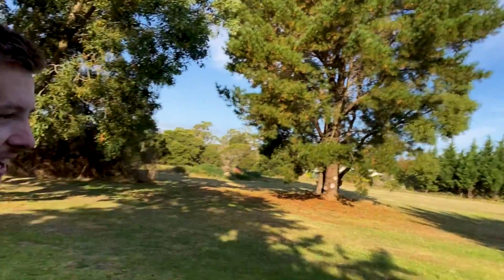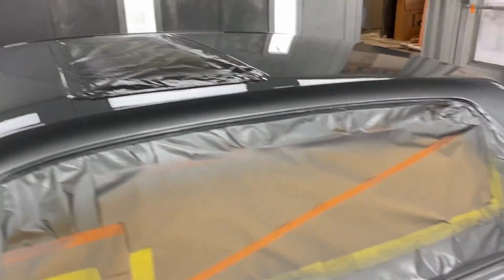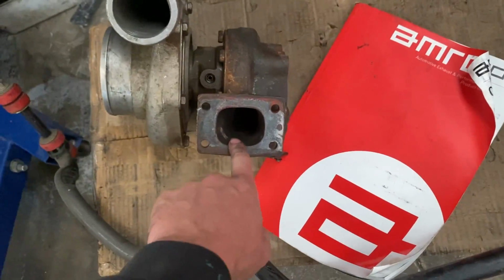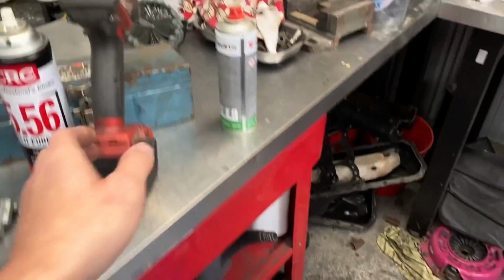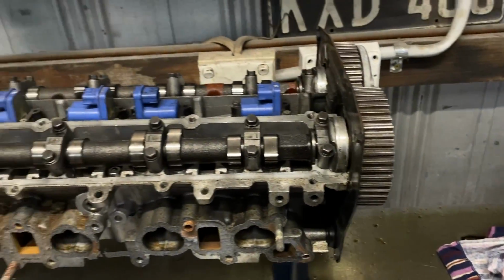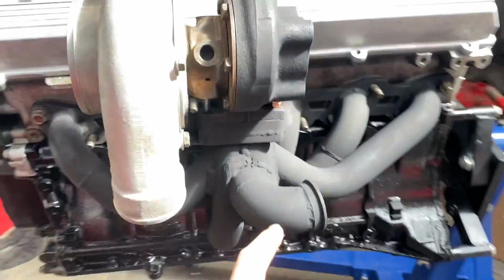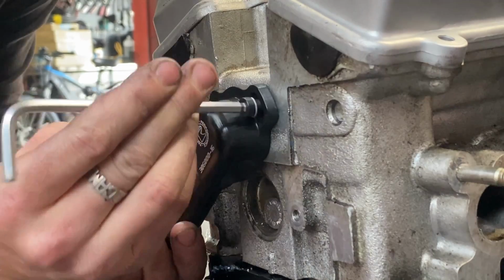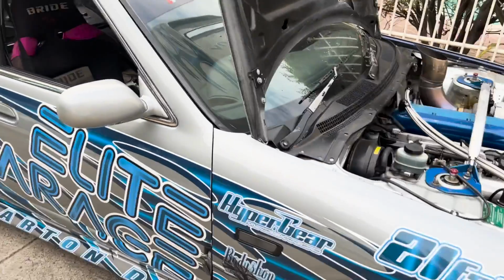REBUILDING an ABANDONED Nissan C33 Laurel - PART 2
Part 2 of rebuilding, what I would consider one of the best looking jdm cars! The C33 Laurel for my girlfriend!

In this video we tackle the good jobs! Spraying the car! Rebuilding her RB20DET, fitting a ROSS performance head drain and much more!

This video was filmed around 2 years ago.

This is my girlfriend Kalani's 1989 Nissan C33 Laurel, her favourite car. She swapped her R33 sedan for this car as non running. We slowly got it running over the years but it mostly just sat in my parents back yard rotting away.
So for her 23rd birthday i decided to try fix the car up for her. its not perfect and I learnt a lot of things along the way.